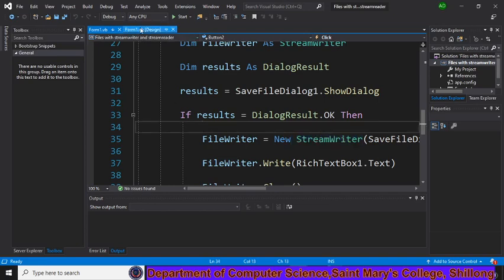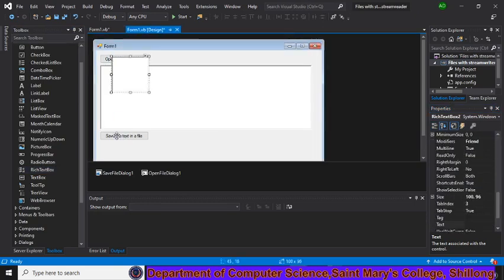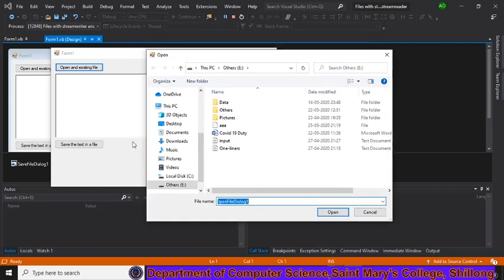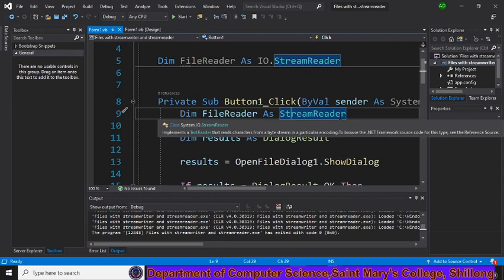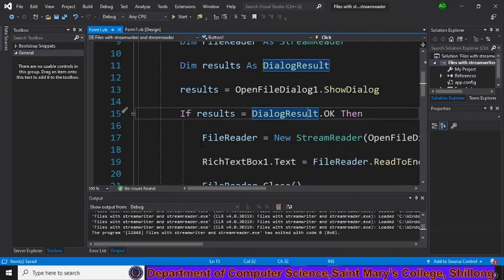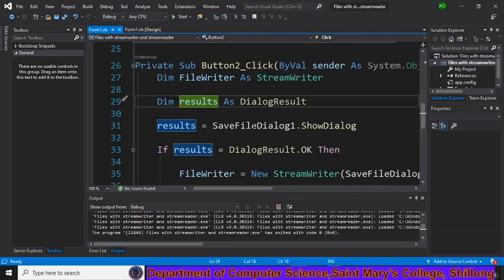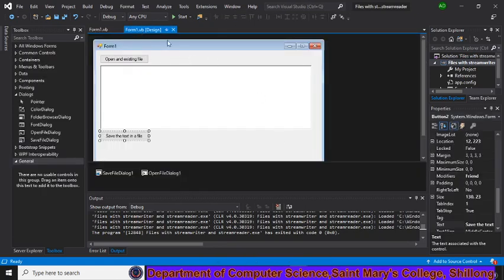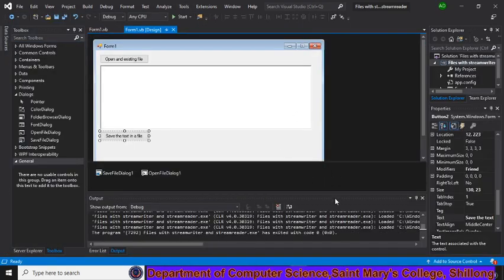Stream Reader and Writer class in vb. Net